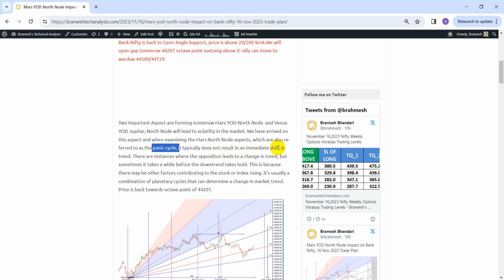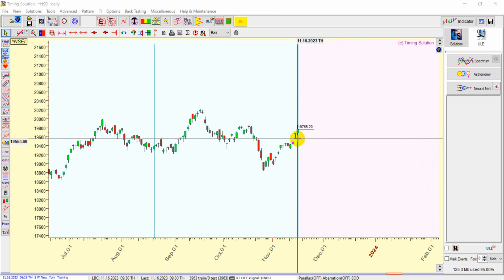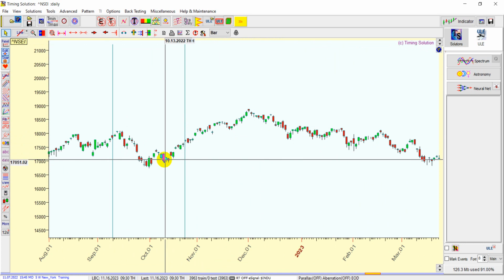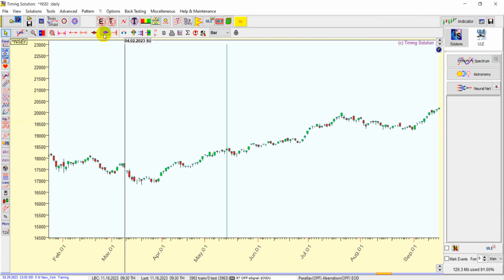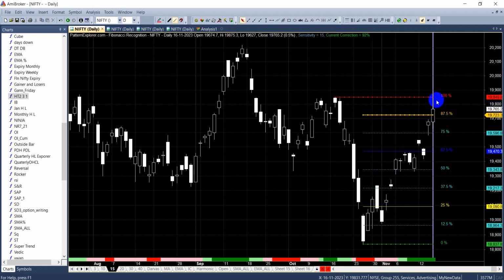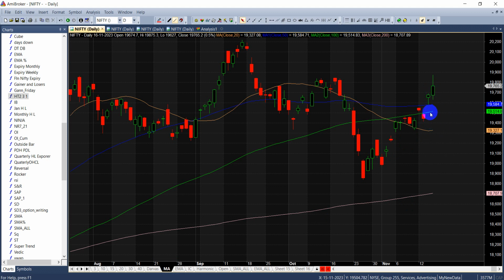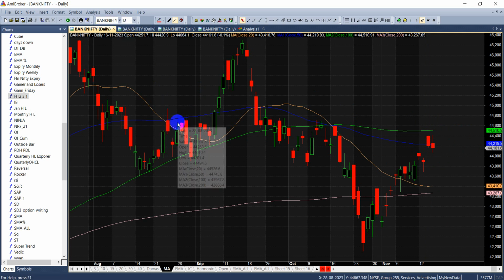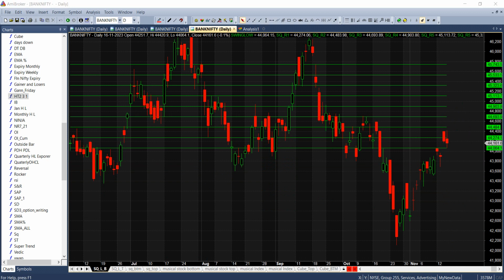Unveiling the Stars: Mars YOD North Node Impact on Nifty and Bank Nifty Explained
In this video, we delve into the celestial dance of Mars forming a YOD aspect with the North Node and its potential impact on Nifty and Bank Nifty. Join us as we decode the astrological patterns shaping market trends.

Key Highlights:

Understanding the YOD Aspect: Explore the unique configuration of Mars in YOD with the North Node and its astrological implications.
Market Analysis: Gain insights into how this celestial alignment could influence Nifty and Bank Nifty movements.
Technical Indicators: Discuss relevant technical indicators that align with the astrological forecast.
Trading Strategies: Learn about potential trading strategies and risk management during this astrologically charged period.
Weekly Expiry Forecast: Get a focused forecast tailored to the Nifty and Bank Nifty weekly expiry.
Remember, while astrology can provide interesting insights, it's essential to blend it with comprehensive market analysis for well-informed decisions. Join us on this celestial journey through the financial cosmos.